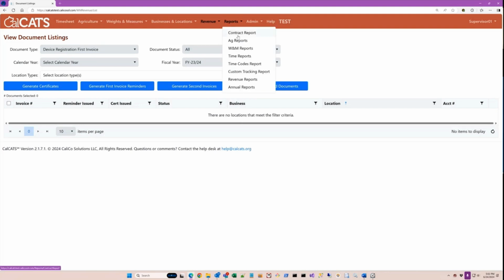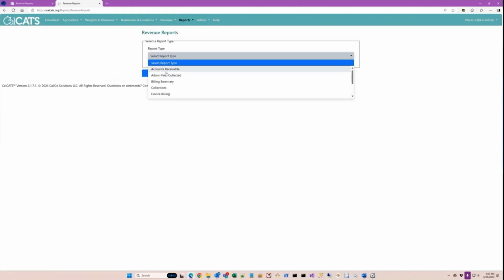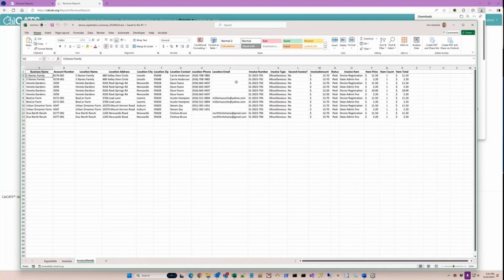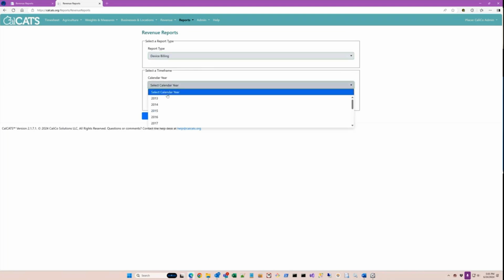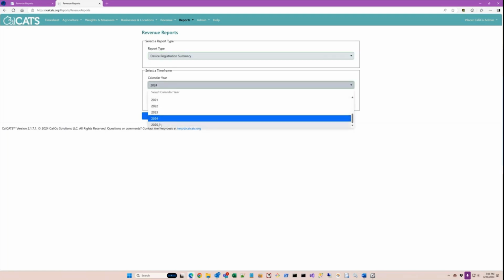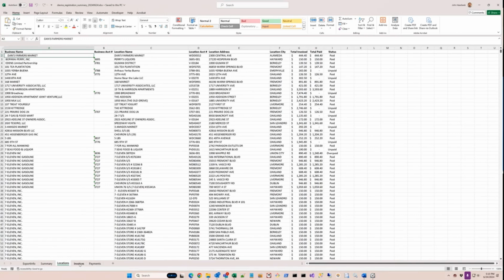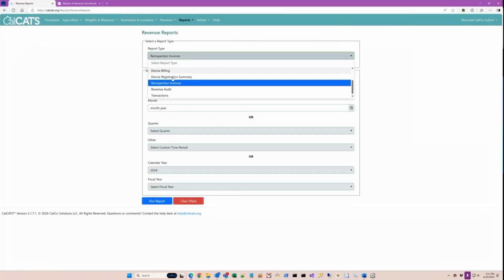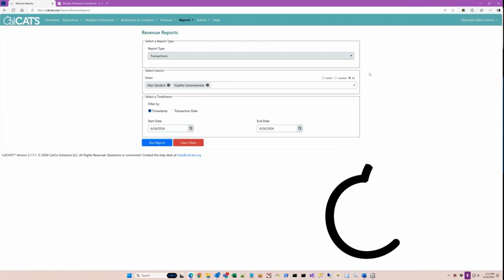CalCATS Training - S02E08 - Revenue Reporting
The second part of the CalCATS training session covers W&M Invoicing and Revenue Tracking. Learn how to run the various report with CalCATS to keep an eye on the revenue side. This recording is from the Sacramento County training on June 24, 2024.